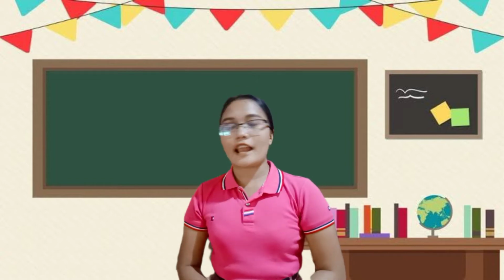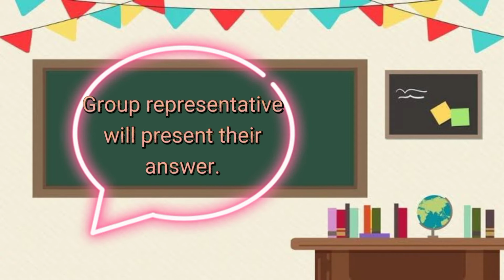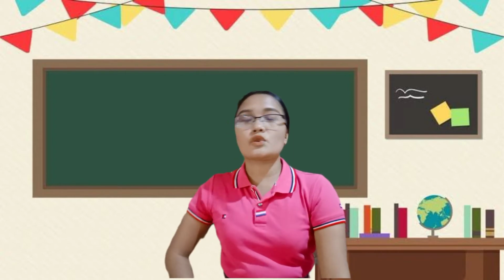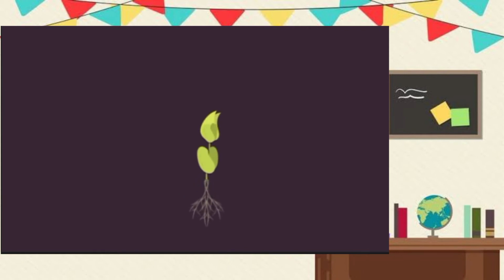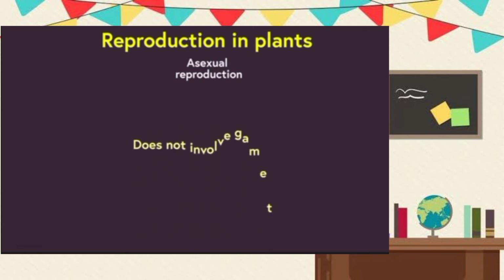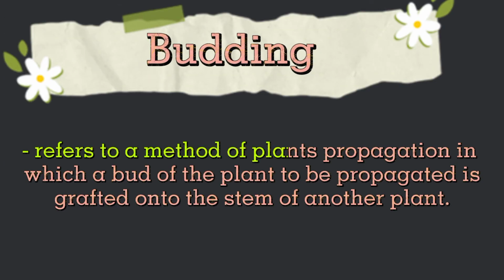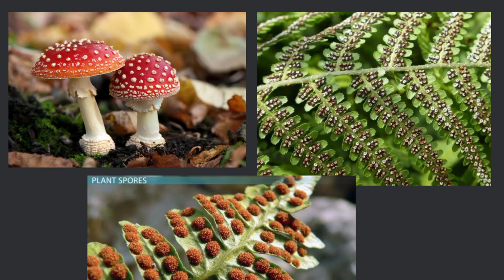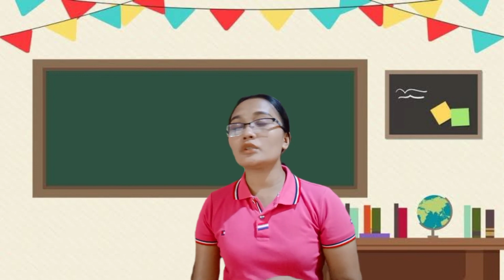Field Study 1 - Teaching Demonstration | Science Subject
Camera: Realme6i
Editor App: Capcut

Instructor:
Sir Matthew E. Cañeda

Student:
Apple Ken A. Escario
BSEd-ENGLISH 3B

College of Teacher Education
Agusan del Sur State College of Agriculture and Technology (ASSCAT)